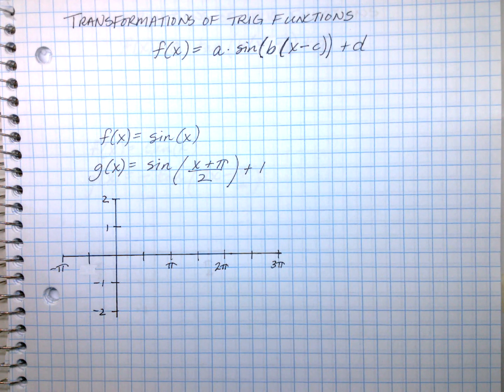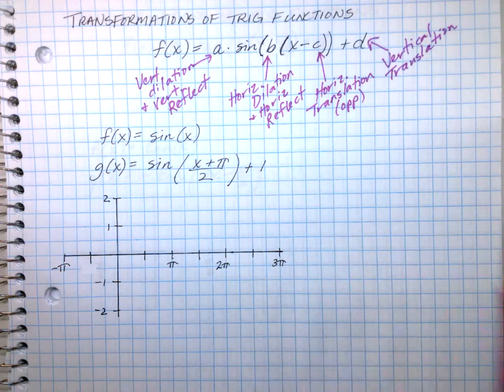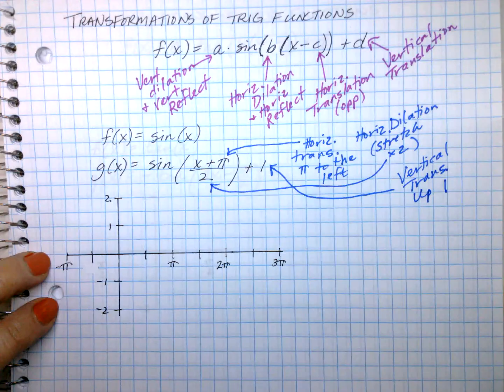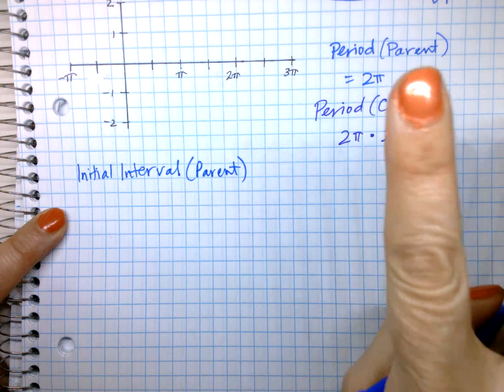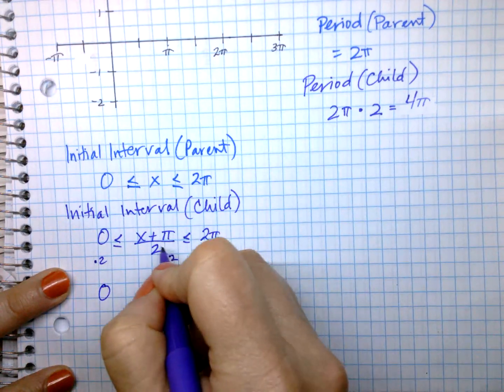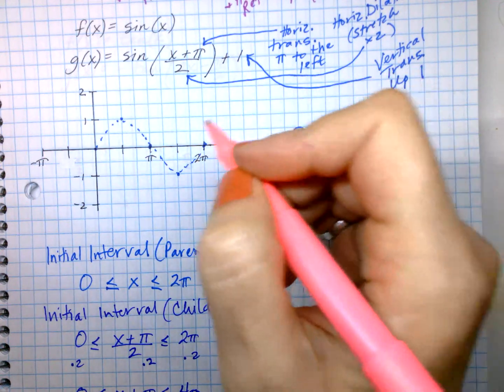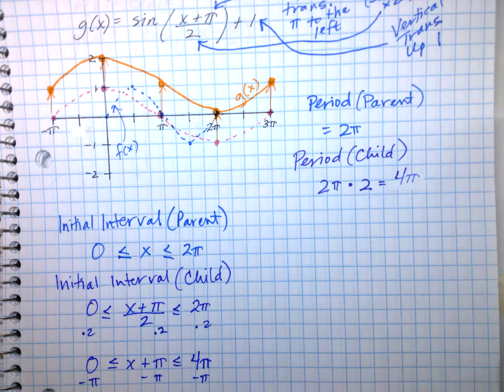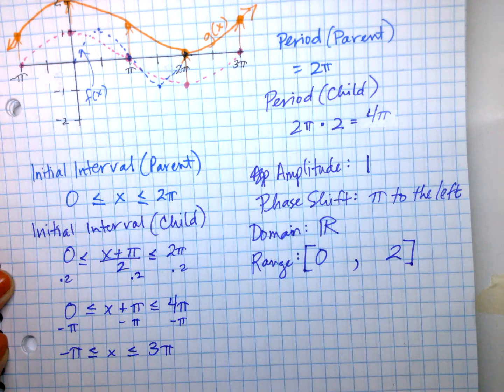Transformations of Trig Functions: Sine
Graphing and analyzing a sine graph with a phase shift, horizontal dilation, and vertical translation.